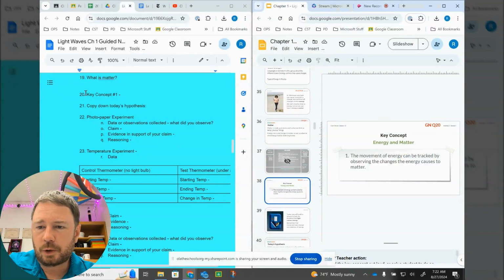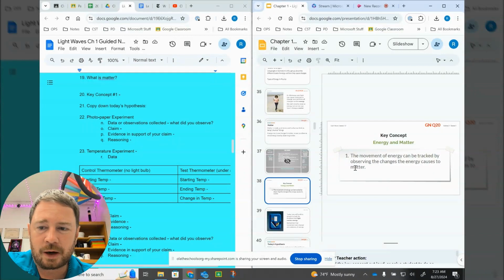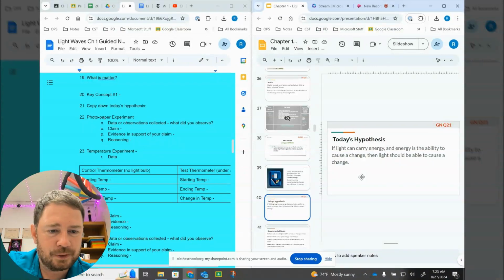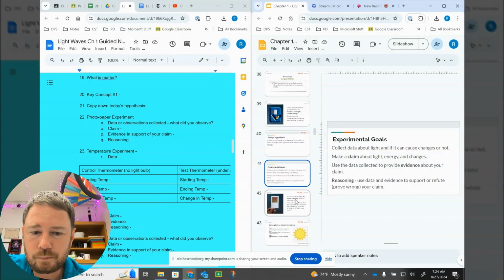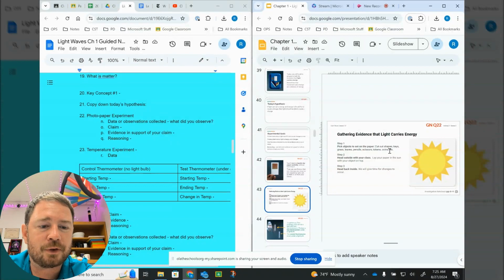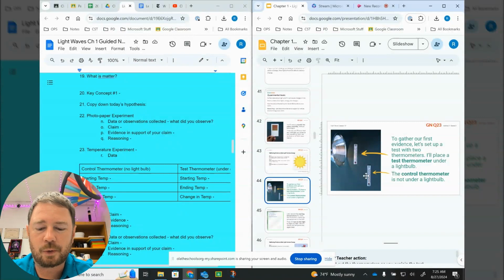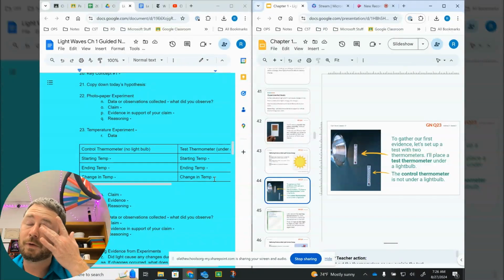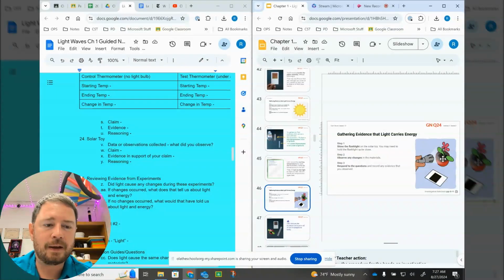Light Waves Guided Notes Chapter 1 Q20 to Q24 INSTRUCTIONS